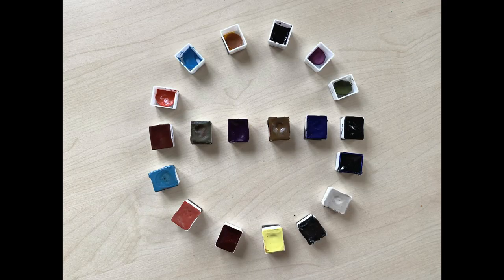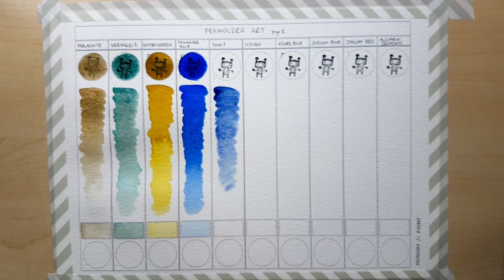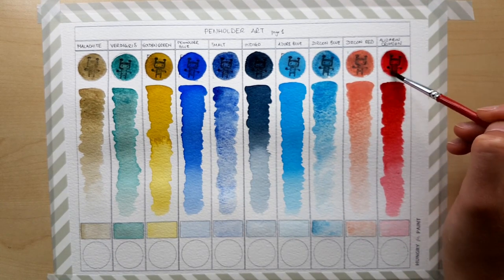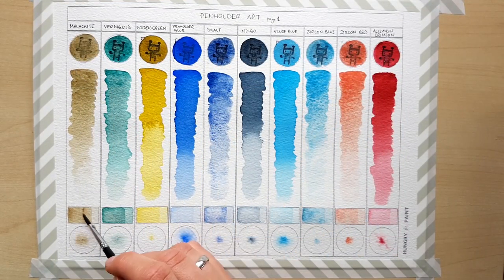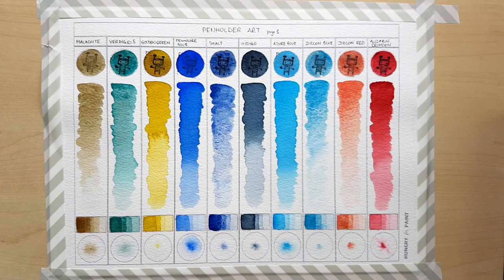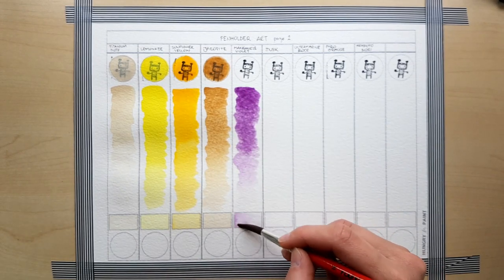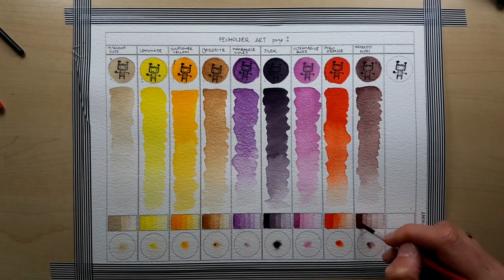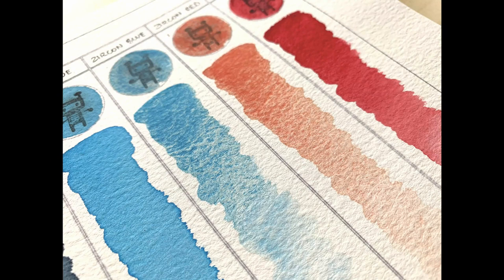Review | PENHOLDER ART handmade watercolor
This week I'm reviewing handmade watercolor paints from Penholder Art!

The colours in this video in the order of swatching (L-R) are as follows:

* Page 1: Malachite, Verdigris, Golden Green, Penholder Blue, Smalt, Indigo, Azure Blue, Zircon Blue, Zircon Red, Alizarin Crimson
* Page 2: Titanium Buff, Lemonade, Sunflower Yellow, Jarosite, Manganese Violet, Dusk, Ultramarine Rose, Pyro Orange, Memento Mori

MUSIC
Intro and ending music: "Not just jazz" by Snowdrop